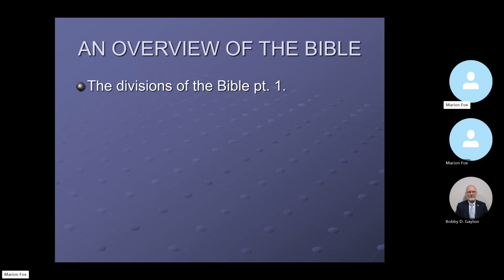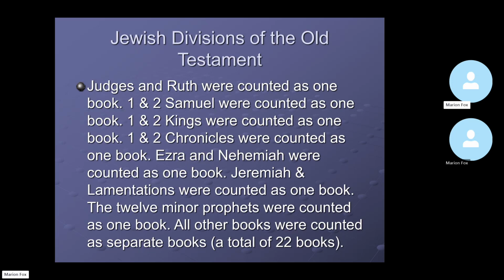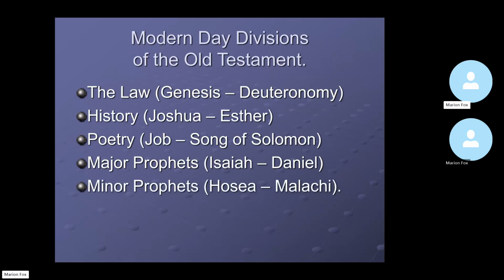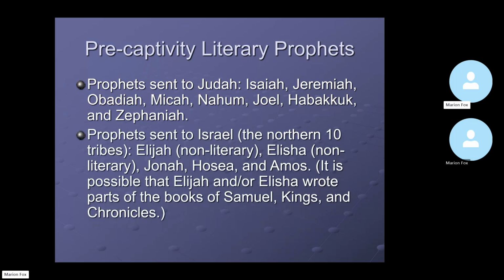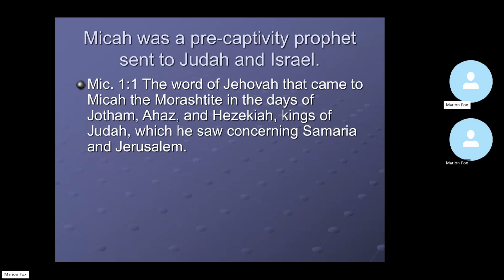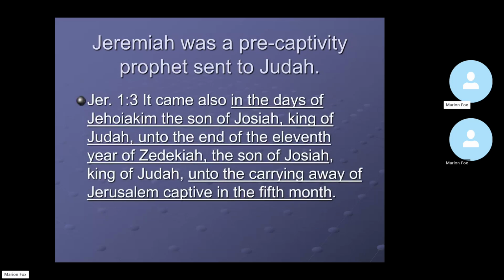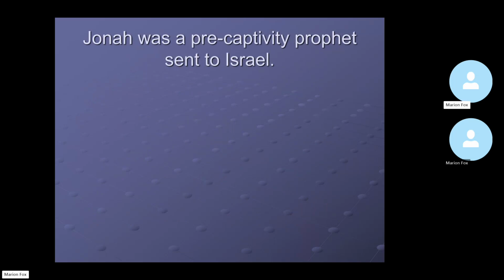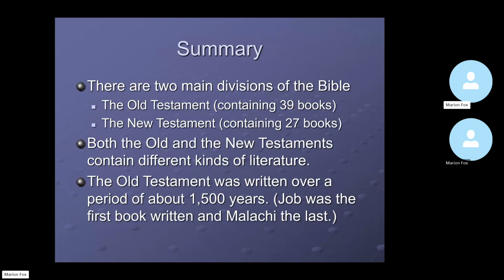Introduction to the Bible - Lesson 1